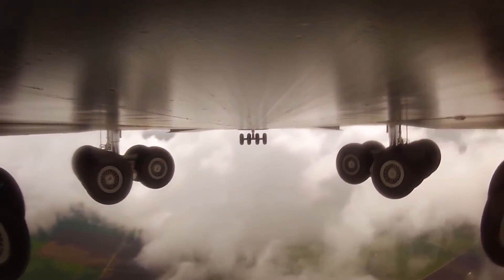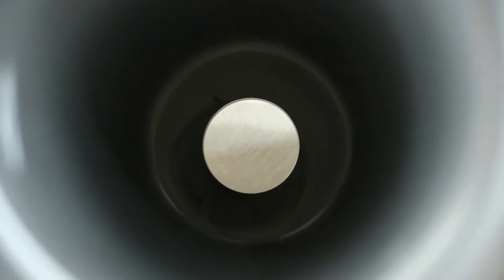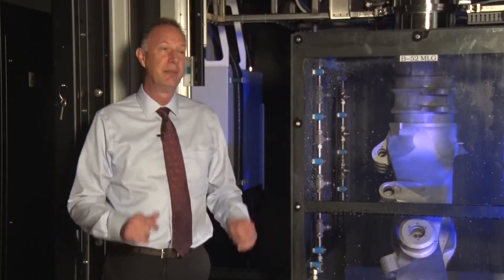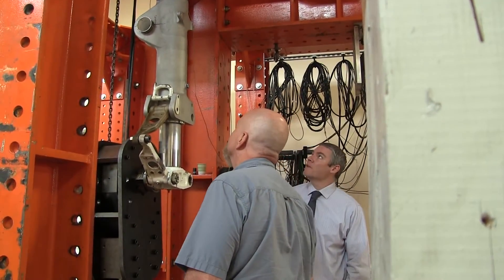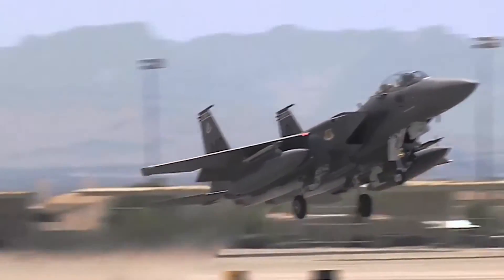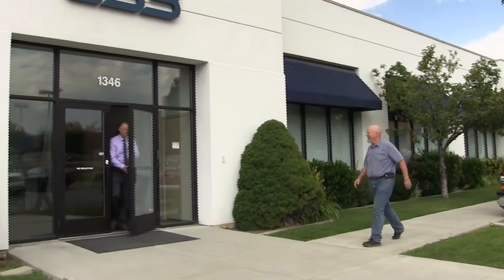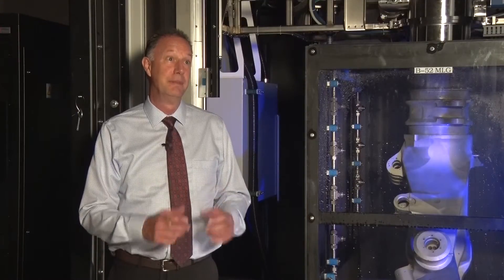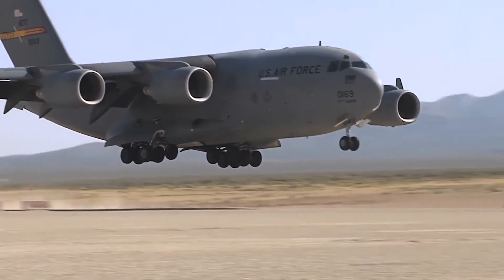What is Magnetron Sputtering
ES3 Magnetron Sputtering

UT, UNITED STATES
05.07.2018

The most critical subsystem of aircraft is the landing gear. They have to support extreme loads, there’s no other redundant pathways to support it. if the landing gear fails, it could be the difference between life or death.

VIDEO INFO
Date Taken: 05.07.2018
Location: UT, US